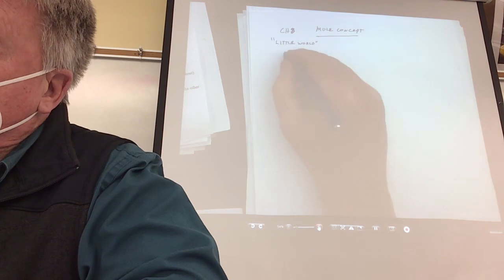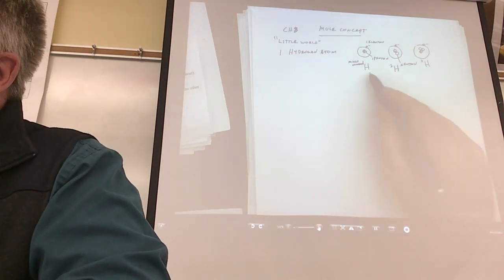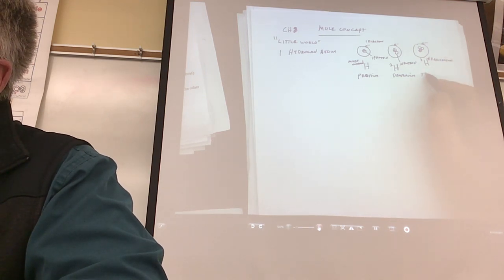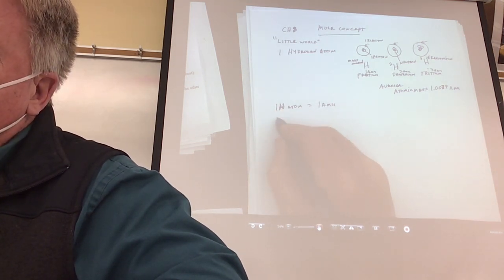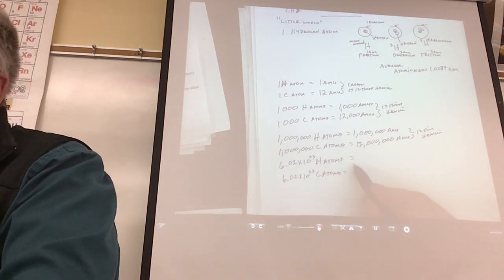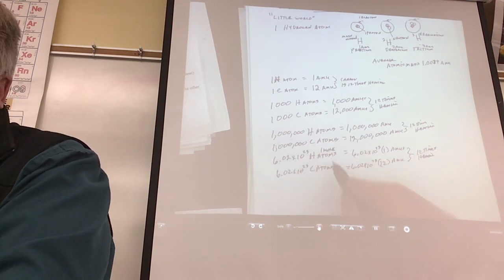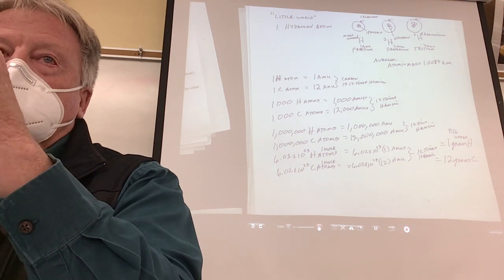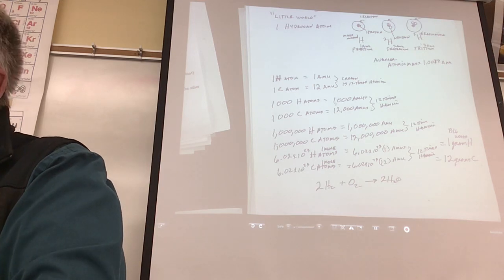February 22, 2022